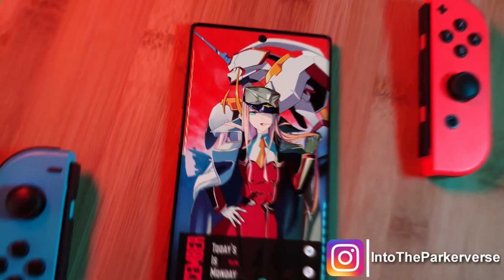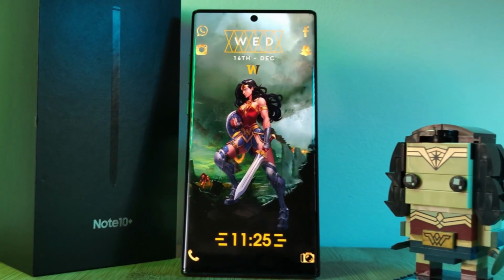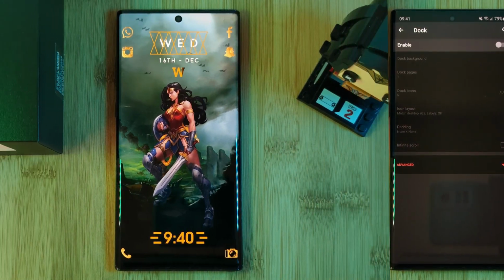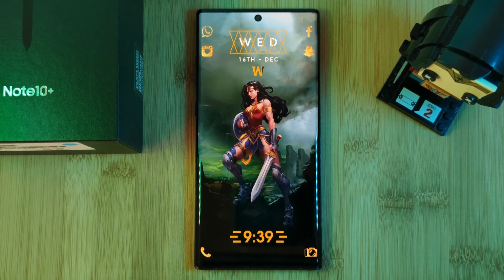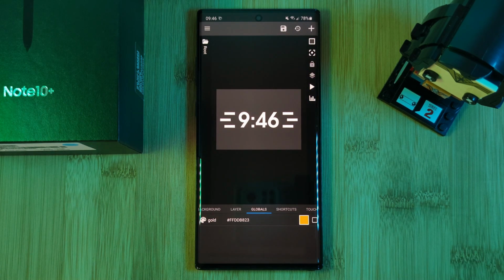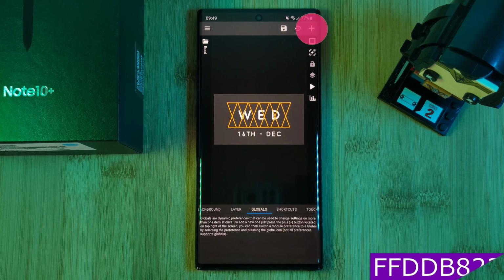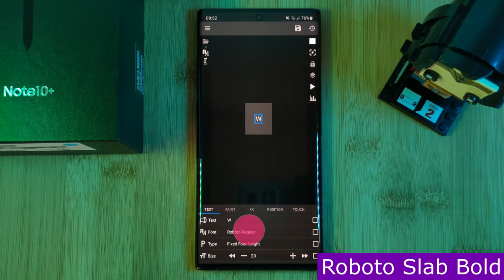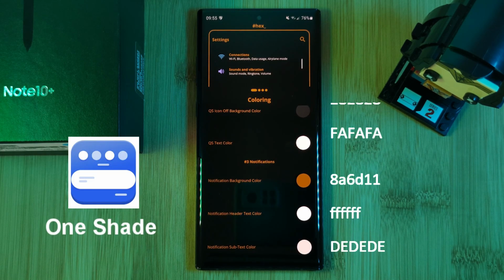DC Wonder Woman - Live Wallpaper & Android setup - Customize your Homescreen - EP33 (DC Theme)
This week, with the release of the Wonder Woman 1984 movie, I thought I would share with you guys an awesome live wallpaper for wonderwoman herself. This is the first live wallpaper for DC and I cant wait to share more in the future. Who should I do next?

This is a custom homescreen setup made just for DC fans, unique to the channel.
I really hope you guys like this wonder woman android theme.